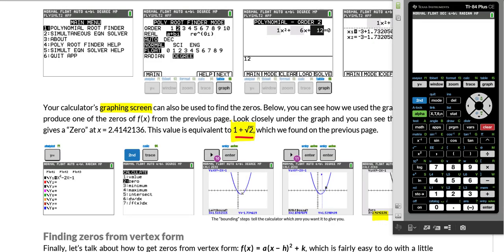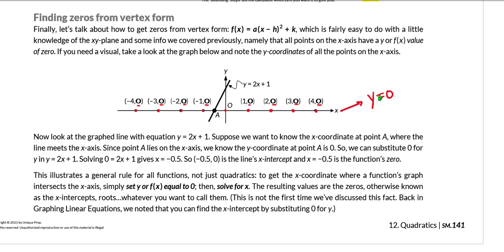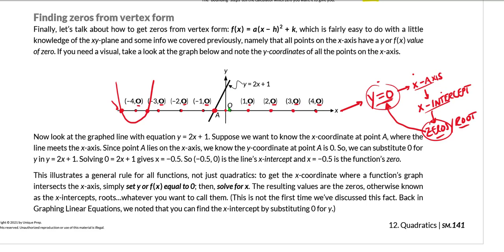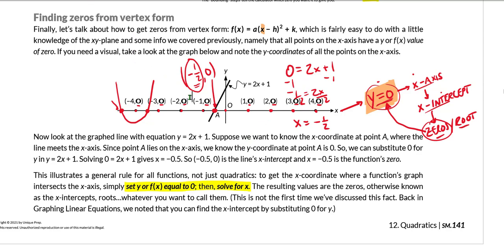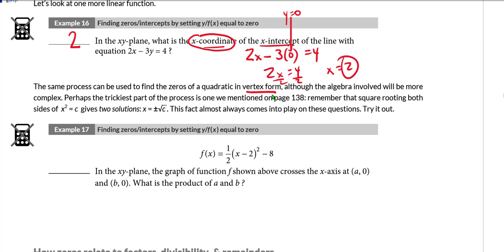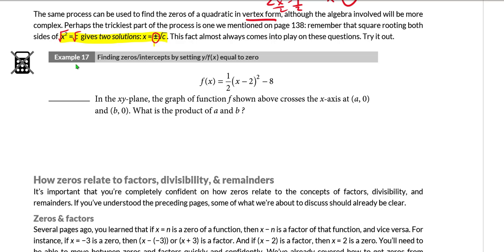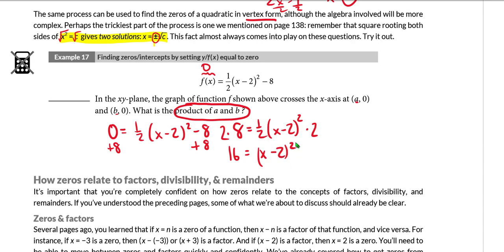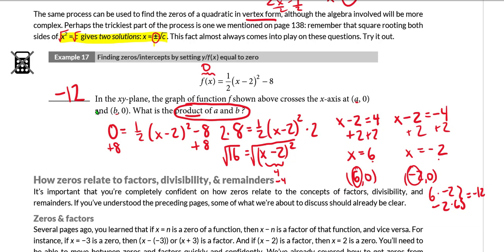SAT Math 12: Quadratics Part 8 (Finding zeros from vertex form)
In Part 8 of SAT Quadratics, we're still on--you guessed it---zeros. This time, we're looking at how we get zeros from a quadratic in vertex form. NOTE: All info in this video applies to the DIGITAL SAT, but there are some points to keep in mind. Calculators are now allowed on ALL math questions (a Desmos calculator is built in to the testing app) and the “grid ins” (self-produced response questions) now allow for a wider range of answers (up to 5 digits, negative numbers, etc). Regarding calculator use, we recommend students continue to attempt the “no calculator” questions in our manual without a calculator, but if they feel they must use one, they certainly can. As for the grid-ins, those in our manual abide by the paper test rules, not the DSAT ones.

SECTIONS:
12.3 Zeros (continued)
-Finding zeros from vertex form
PAGES: 141-142
EXAMPLES: 16-17
CONTENTS:
00:00 - Introduction
00:02 - Finding zeros from vertex form
04:12 - SM.142
04:20 - Example 16
05:59 - Example 17